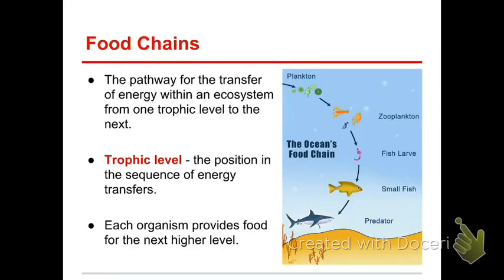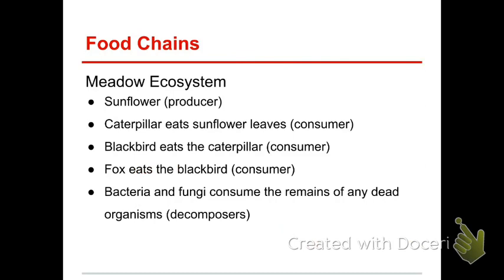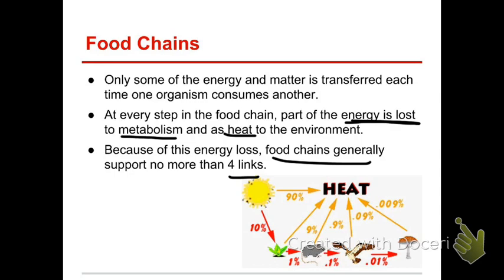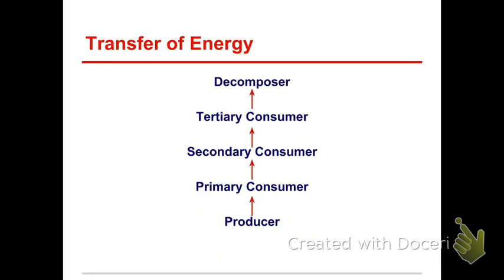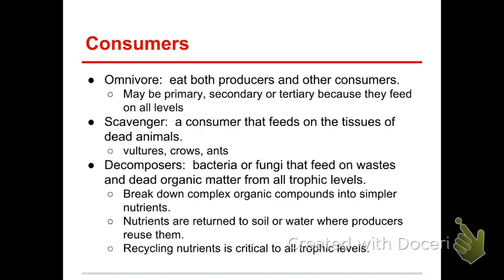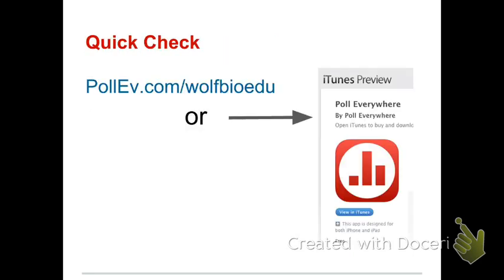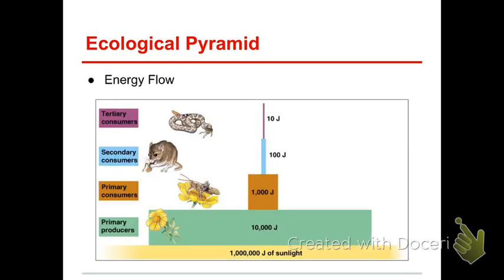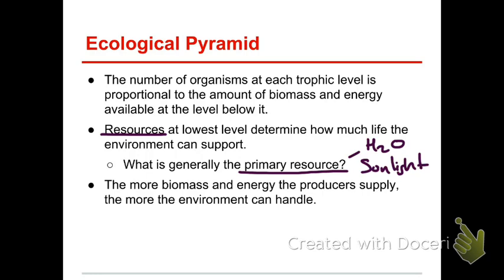Bio Honors Food Chains and Food Webs notes